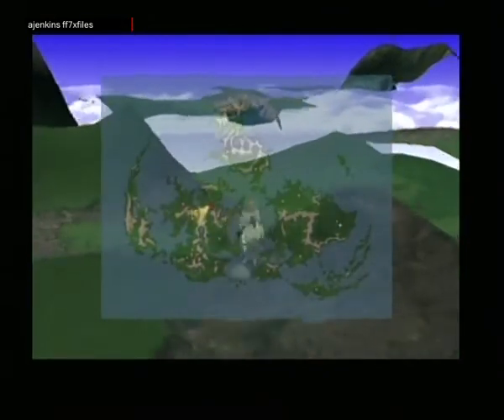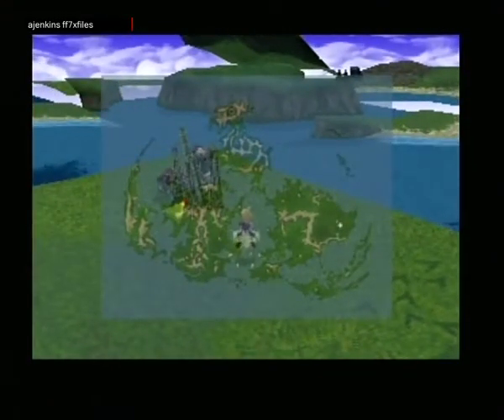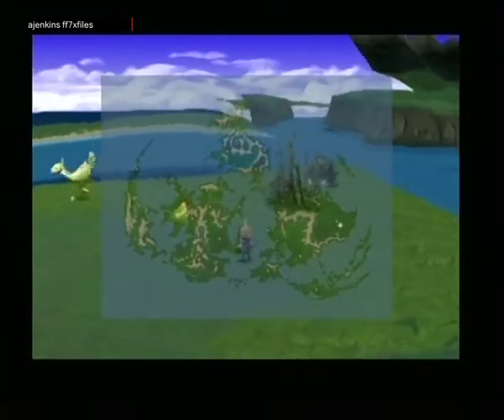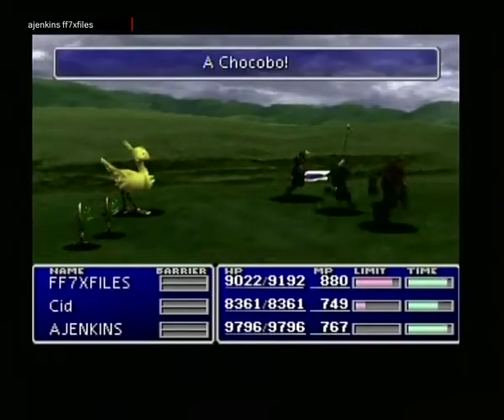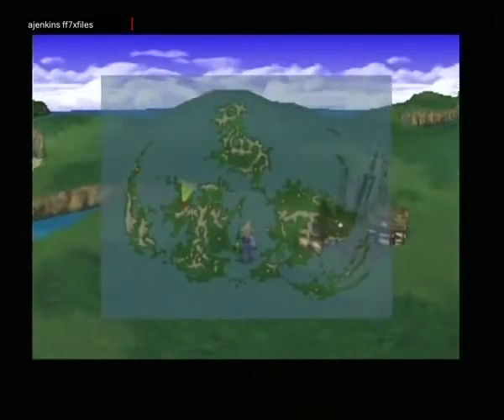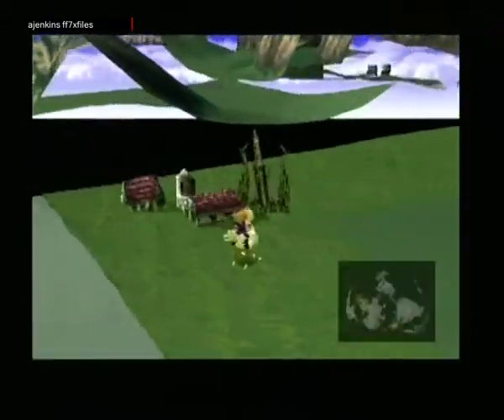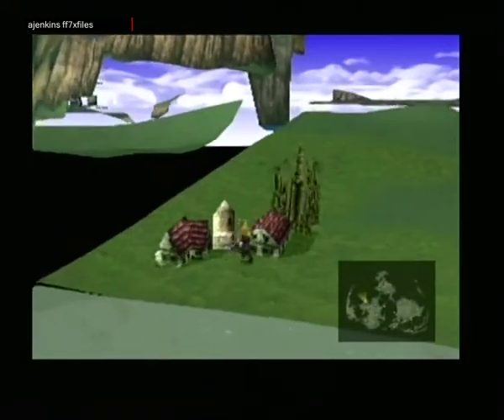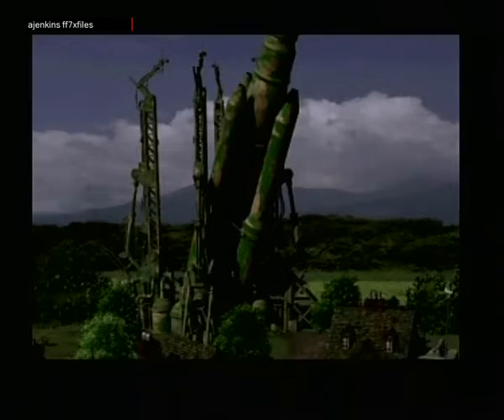final fantasy 7 saga frontier warp in town glitch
this  glitch will only work ff7 ntsc disc with a copy of saga frontier disc
to glitch the world map.
using the saga frontier glitch

This is my personal research of final fantasy 7.
FF7XFILES number 1g2984